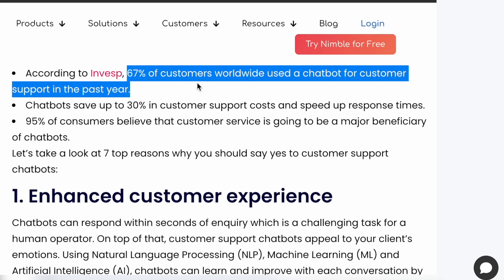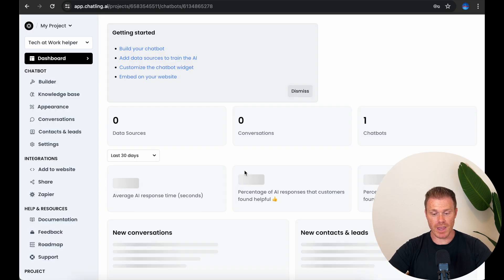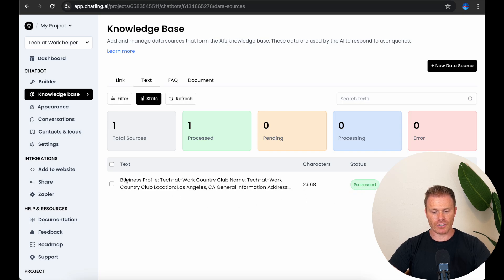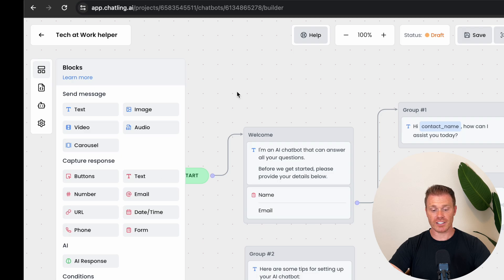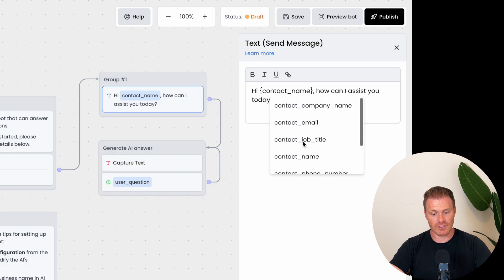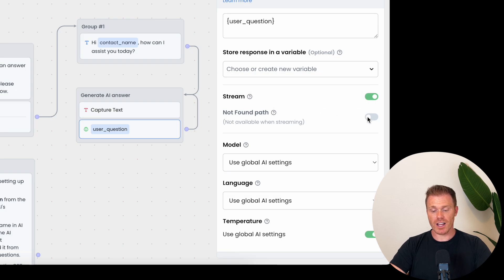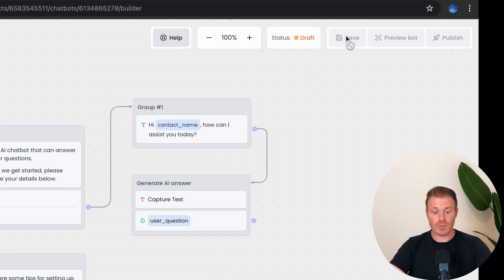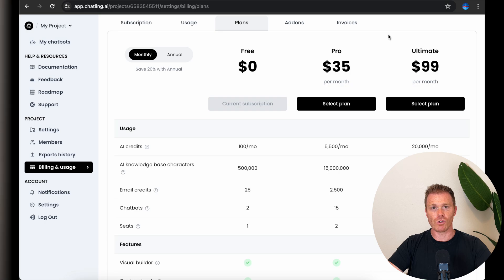Add a ChatGPT powered Chatbot to your Website in 5 mins (with Chatling)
Chatling allows you to add an AI chatbot to your web site in as little as 5 mins!

Chapters:
0:00 - Intro
1:06 - Getting Started
1:39 - Adding Knowledge Base
4:09 - Builder
9:40 - Add to Website